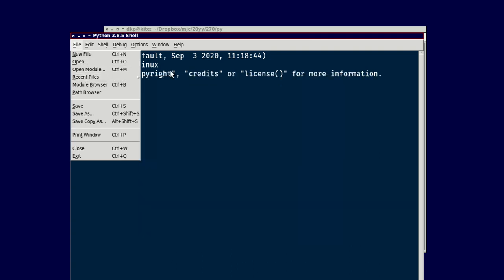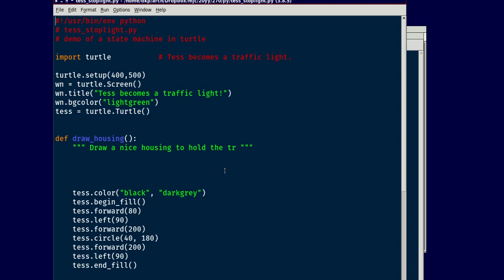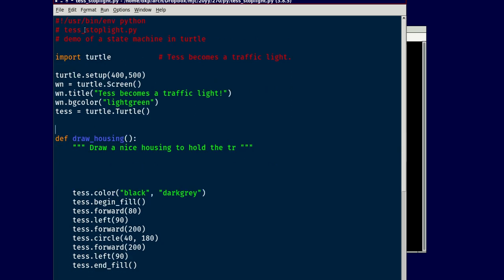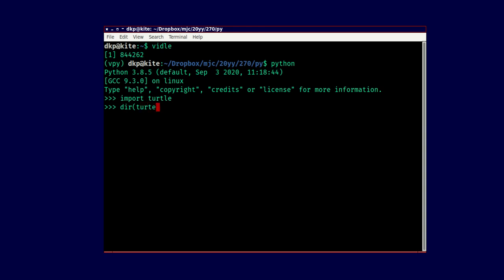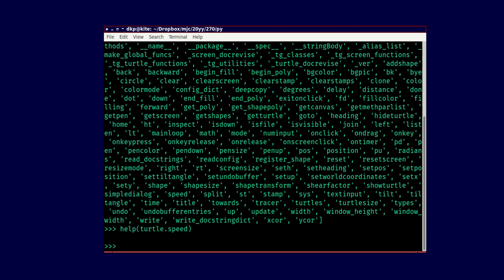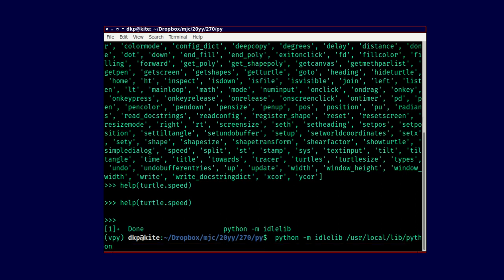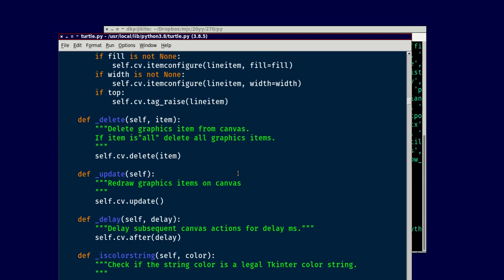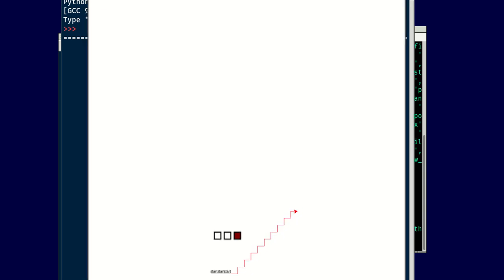Python turtle module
A VERY quick sloppy demo of the Turtle module in Python